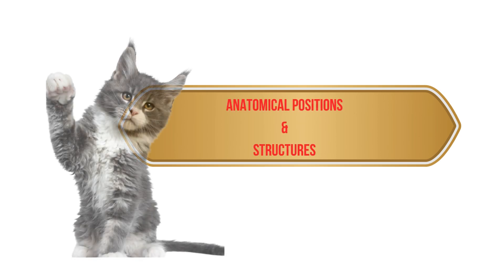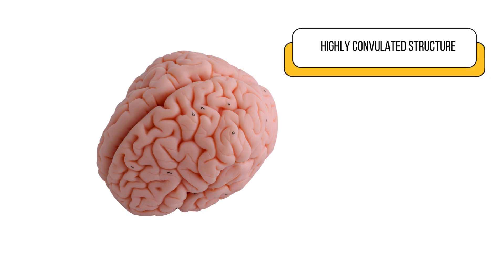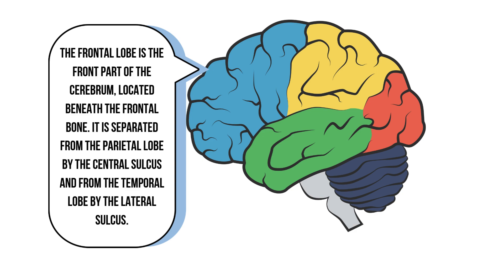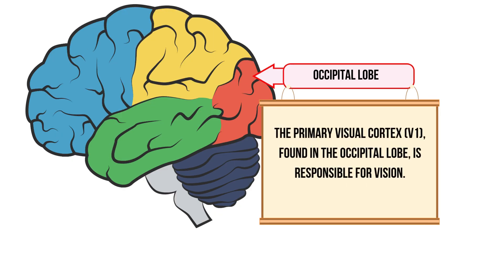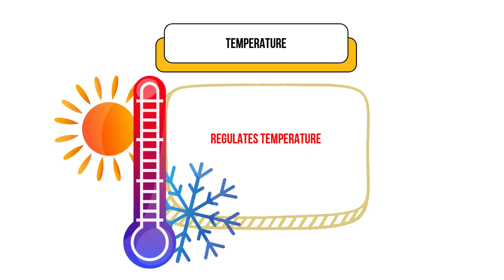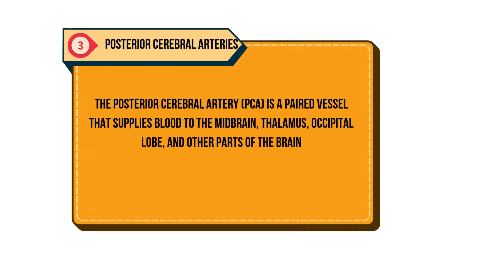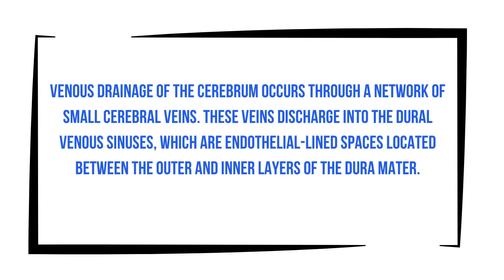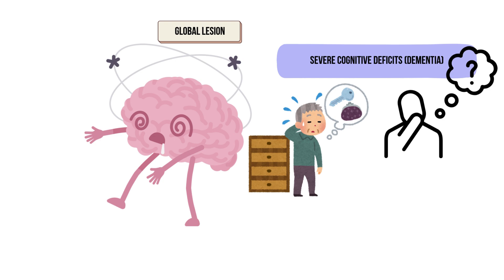Mapping the Mind: Exploring the Anatomy of the Cerebrum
The cerebrum is the largest part of the brain, divided into two hemispheres known as cerebral hemispheres. It controls muscle functions, speech, thought, emotions, reading, writing, and learning.